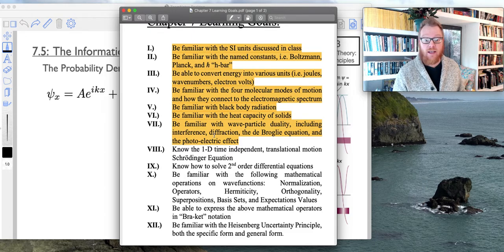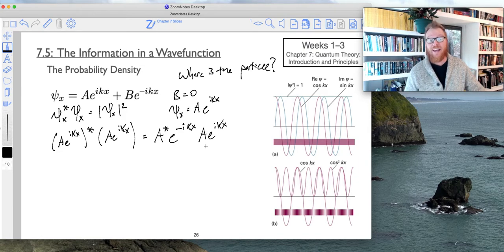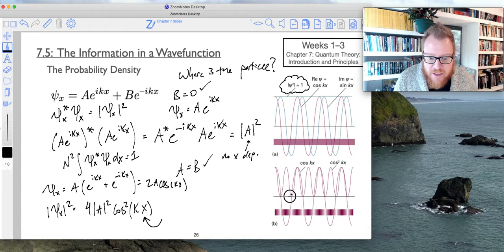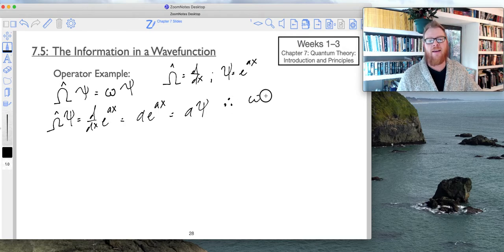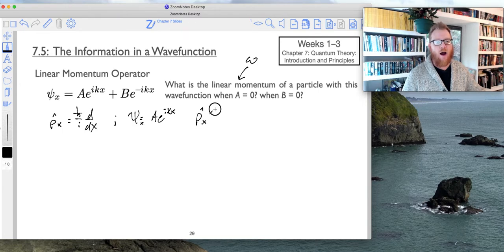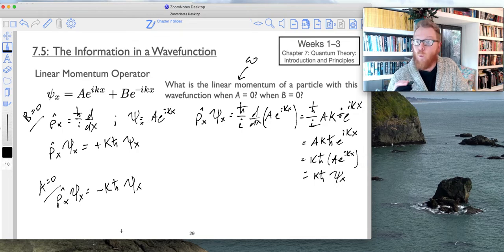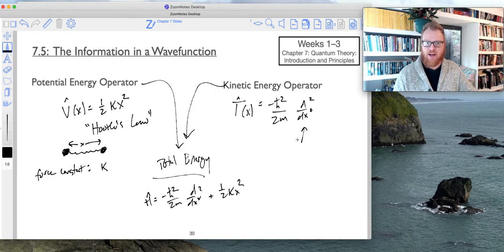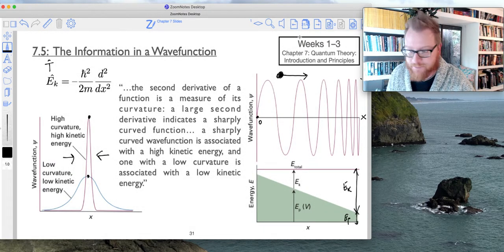CHEM 362 S21 Lecture 5